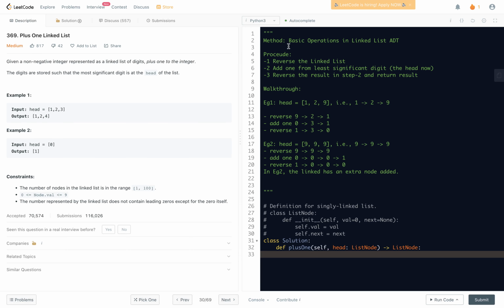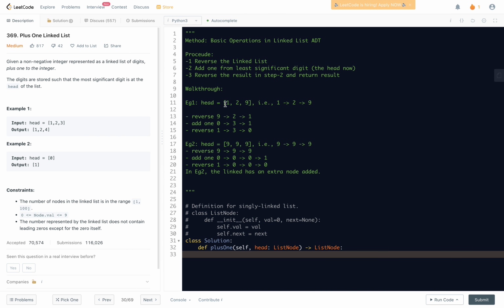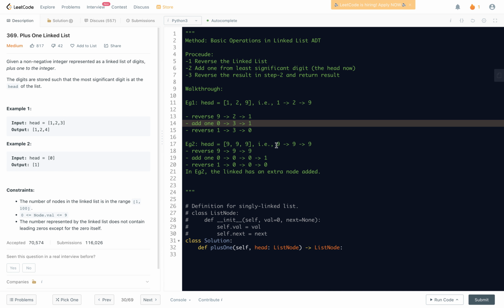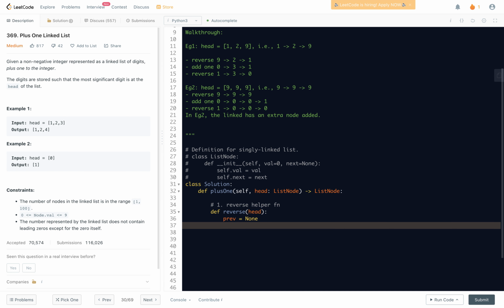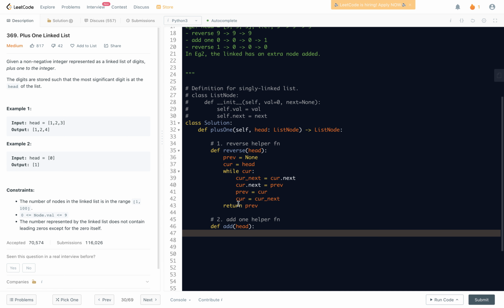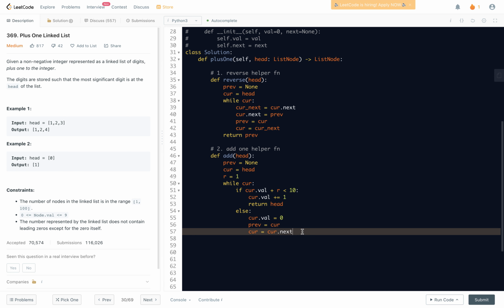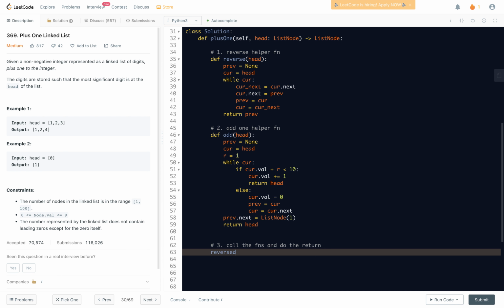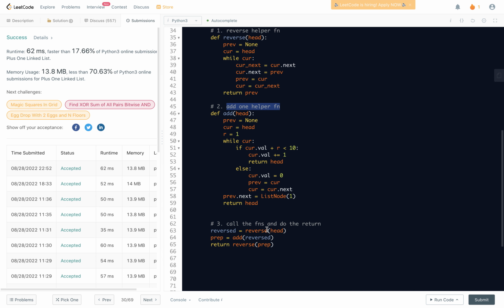Leetcode 369. Plus One Linked List - basic practice: Linked list reverse, add one in linked list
Python solution to Leetcode 369. In this solution, we practice two basic operations in linked list ADT: reverse the linked list; do addition in the context of linked list.